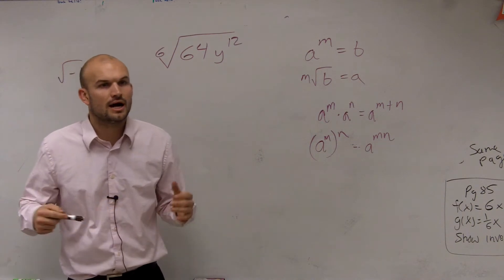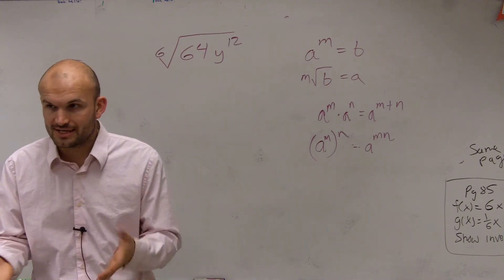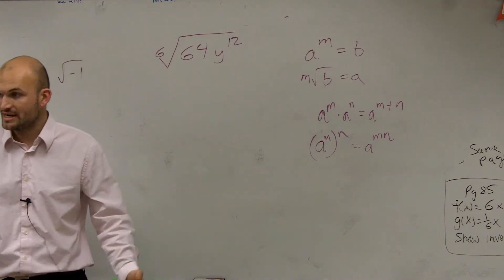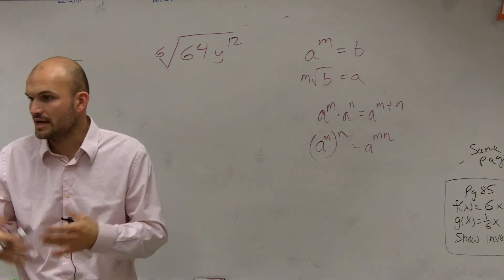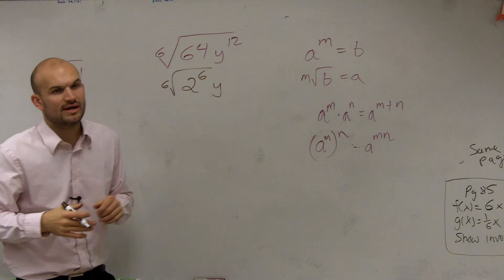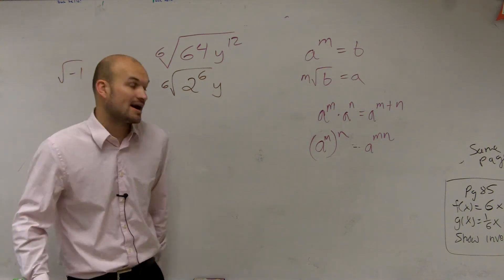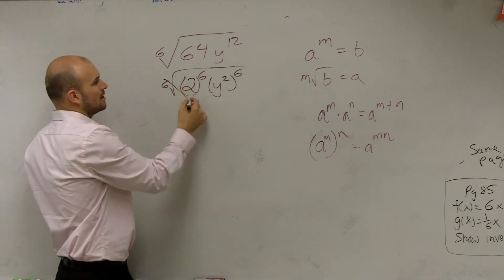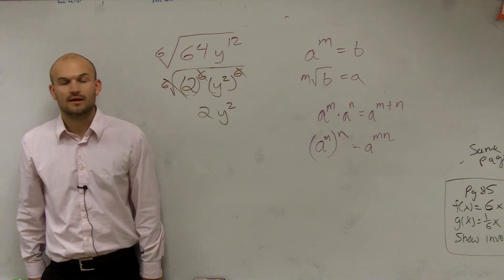Taking the even root of a term, sixth root